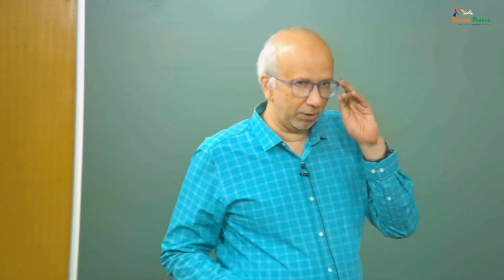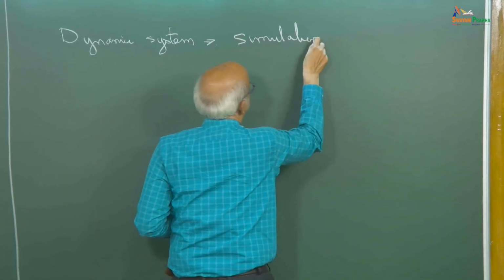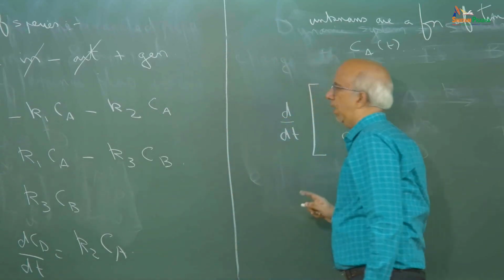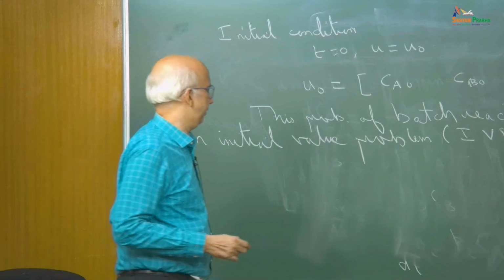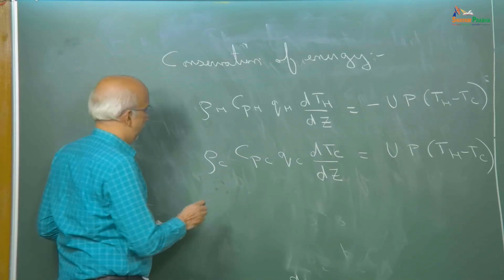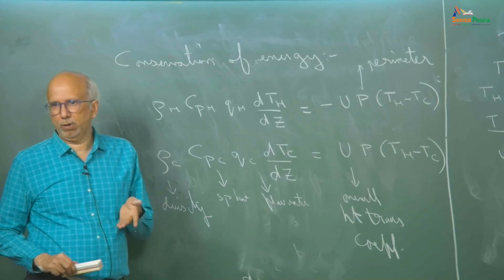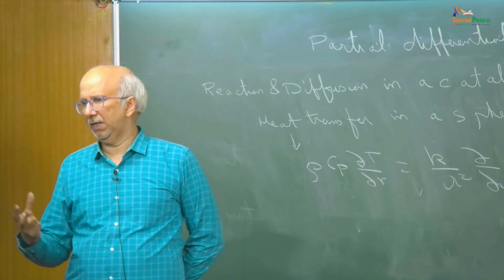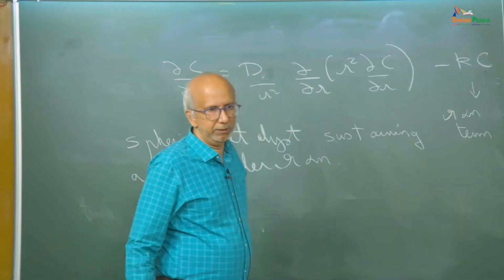Lec 02: Mathematical Modelling: Ordinary and Partial Differential Systems